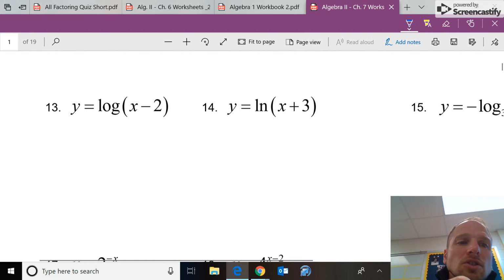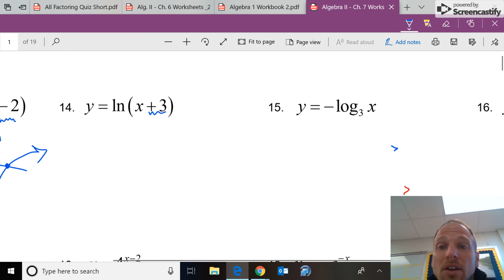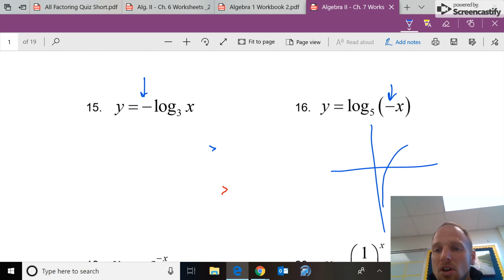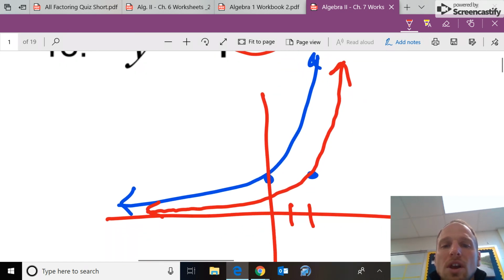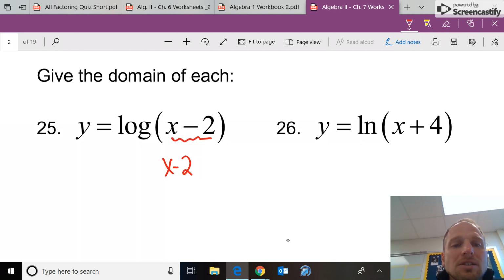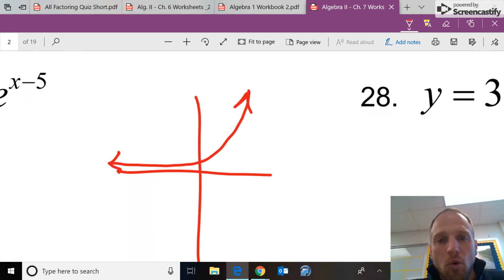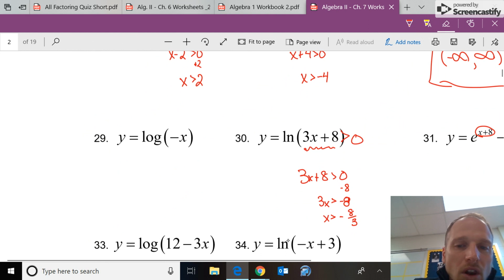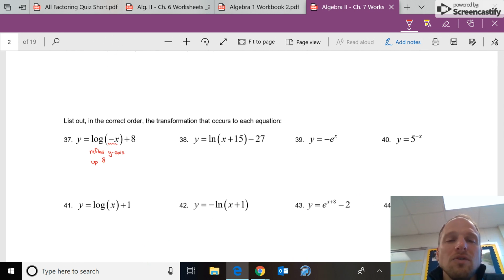Transformations of Logarithm Graphs Part 2